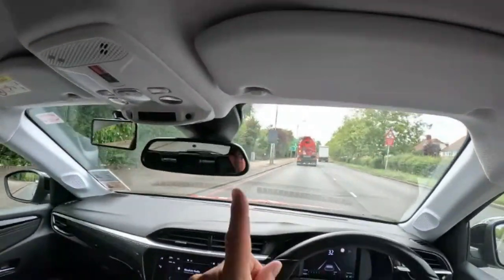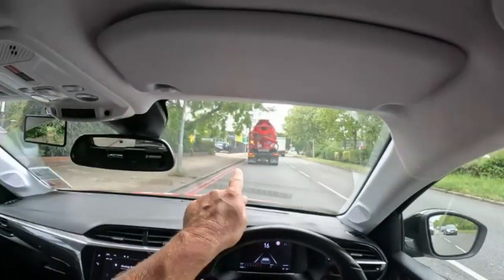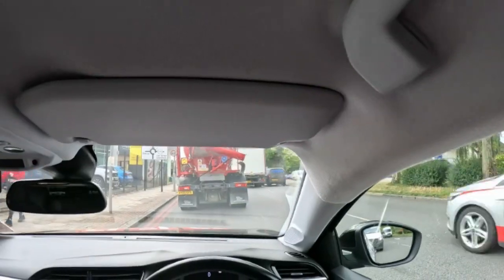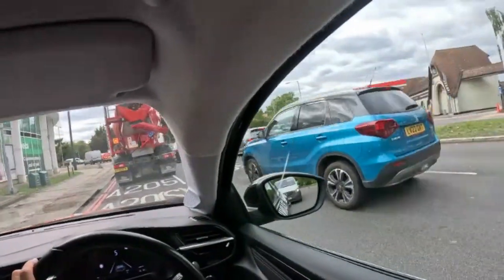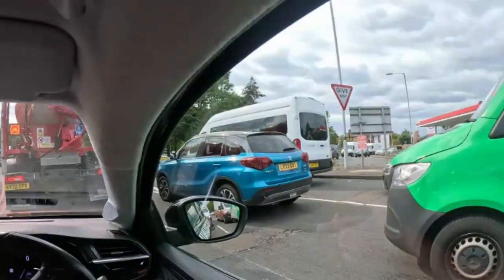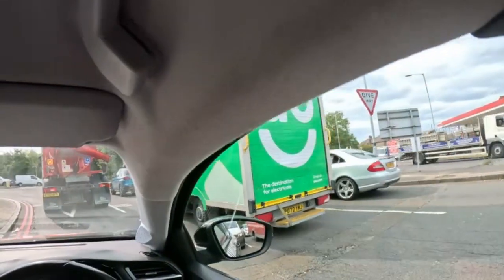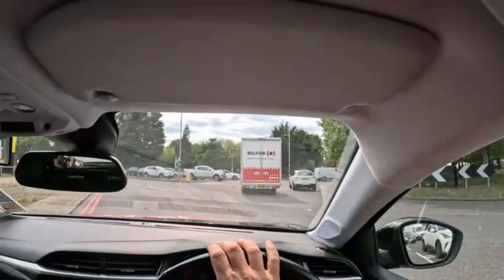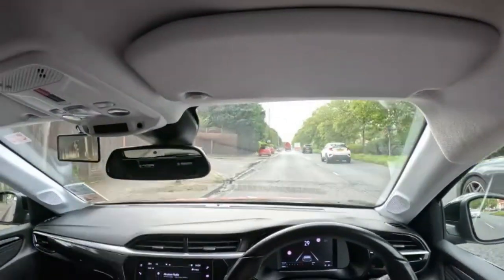Clifton's roundabout going ahead 2nd exit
In this video I am going ahead 2nd exit towards Catford.

The sign on the approach says you can use any lane to go ahead but I chose the left because as soon as I exited I would be in the left (driving) lane and not the right (overtaking) lane.

The approach is very busy and the view isn't great but looking between vehicles allows me to see what's happening.